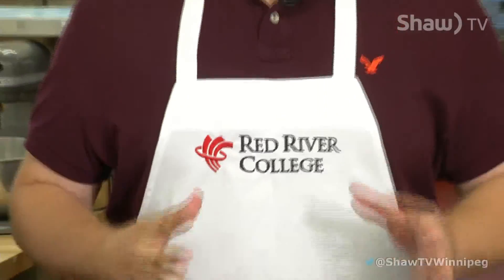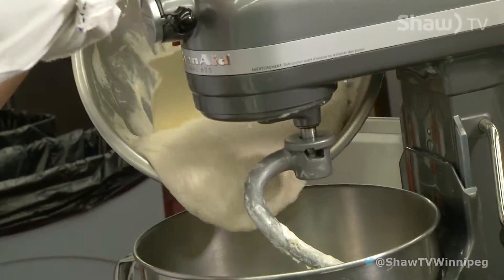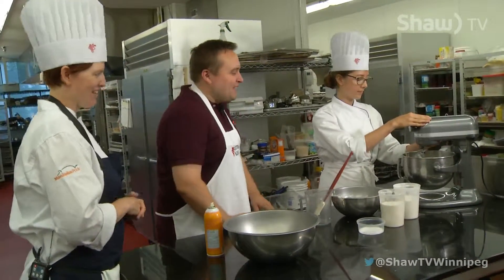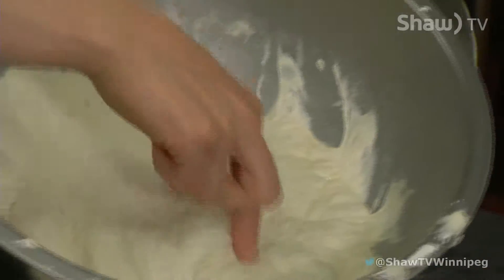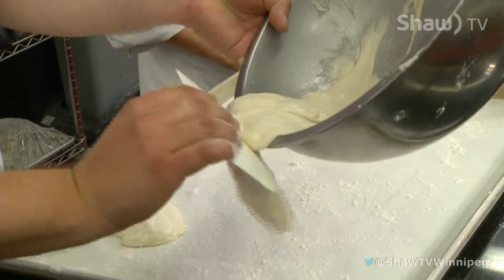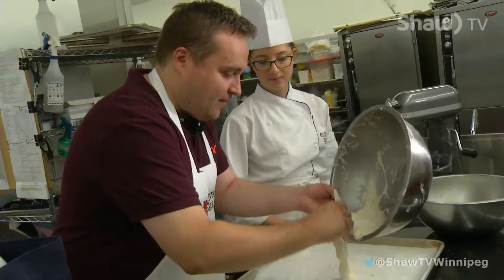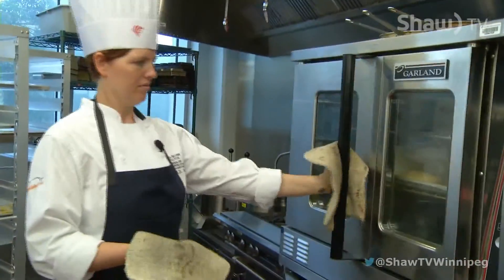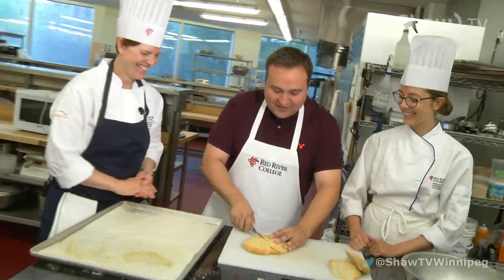Hired Learning: Professional Baking @ RRC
Blair gets a lesson on baking ciabatta bread from baking instructor MJ.